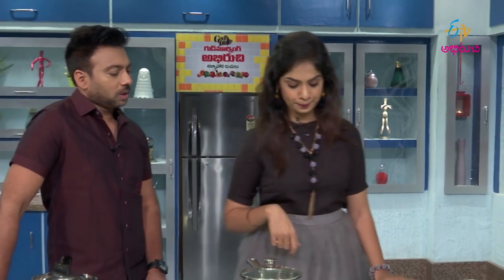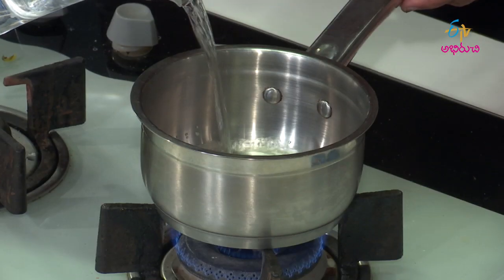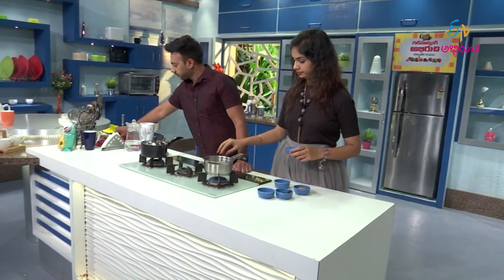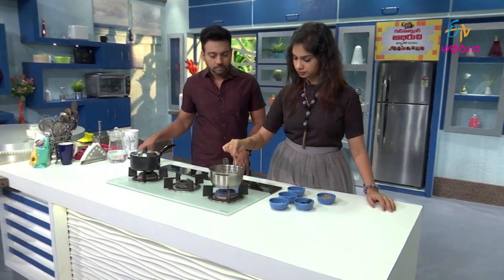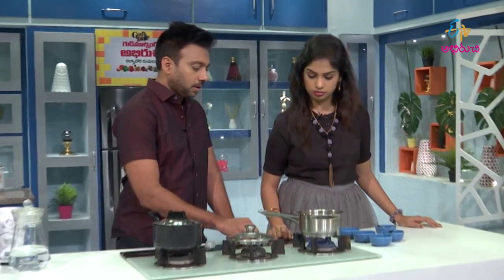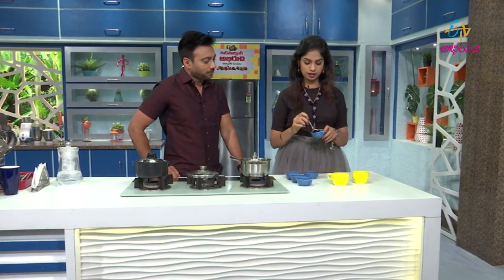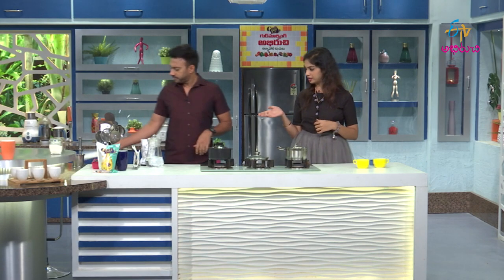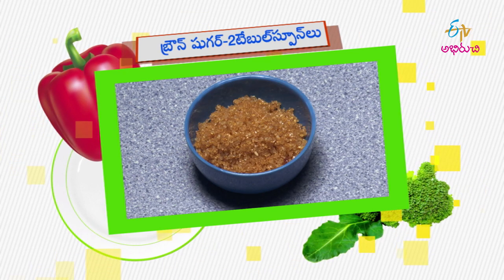Dalchina Chekkatho Black Coffee | Good Morning Abhiruchi | 12th February 2019 | ETV Abhiruchi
Breakfast is the first meal of a day. People find it hard to eat breakfast in each morning our new show "Good Morning Abhiruchi" is a great way to get healthy breakfast recipes.